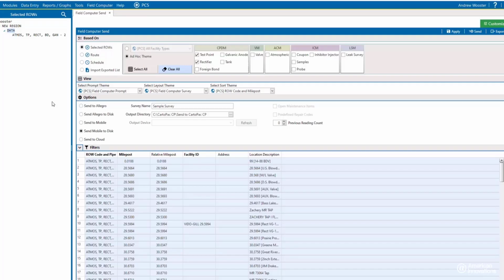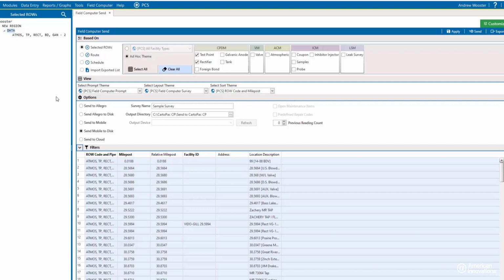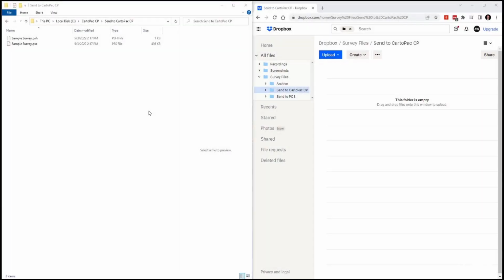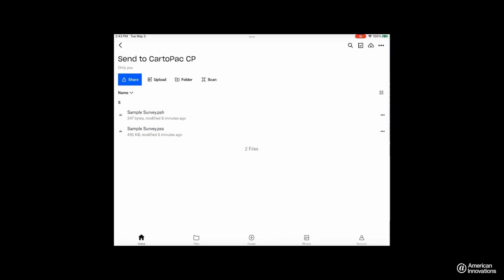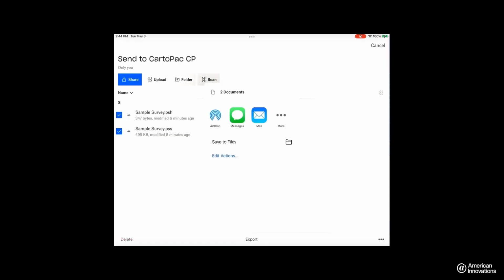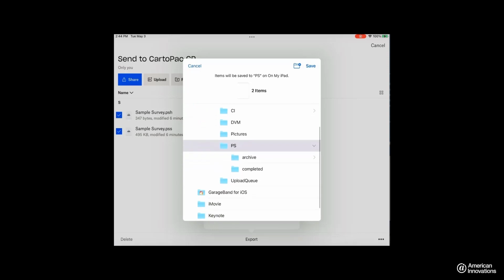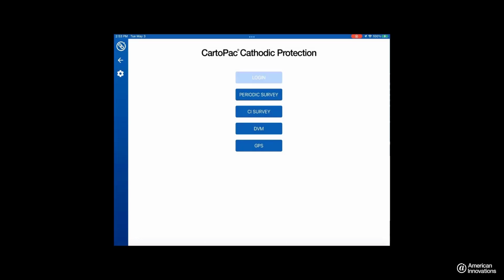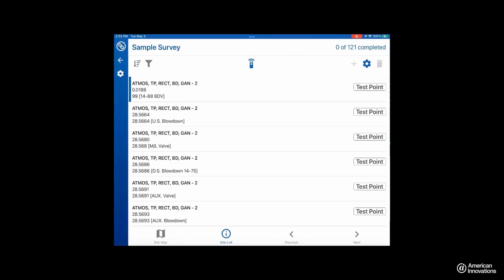How to Transfer Files from PCS to iOS using Dropbox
A survey file can be exported for file-based transfer to your iOS device. To view files located on the mobile device using iTunes, connect the device to your computer using a USB cable (with data transfer capabilities). Be sure to use the correct type of USB cable for each device. For file transfer to/from your iOS device and PCS using Dropbox, ensure that your iOS device has an internet connection.

iOS version 14 or 15. Optimized for use with the DVM2130 digital voltmeter and the following Apple devices:

iPad 7th through 9th generations (Compatible survey accessories available soon!)

All generations of iPad Pro

iPad Air 2nd through 4th generations

iPad mini 4th through 6th generations

PCS 2.2 and PCS Survey Manager, if using PCS Wireless Sync

PCS 1.14 or newer, if using drag-and-drop for annual/periodic surveys